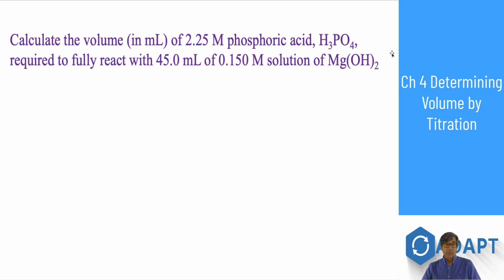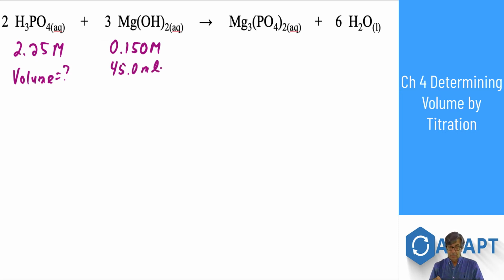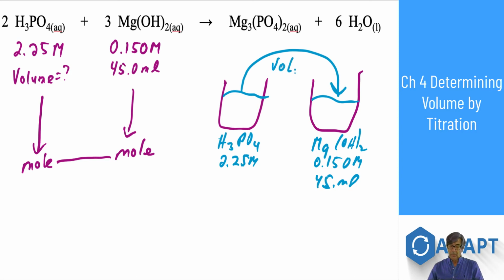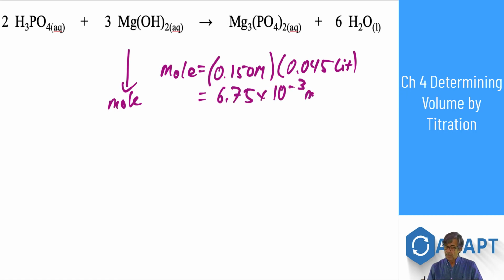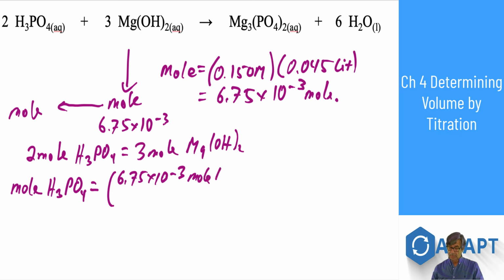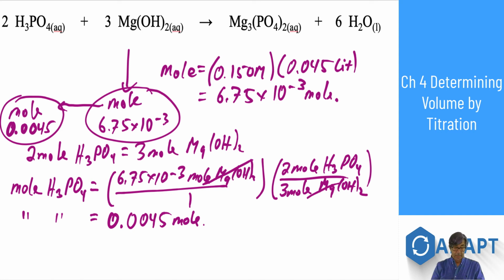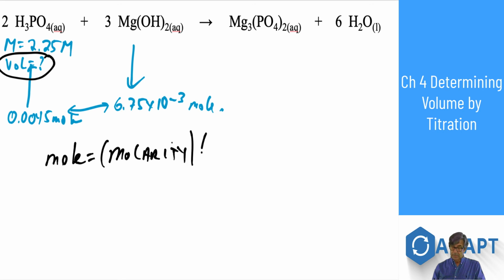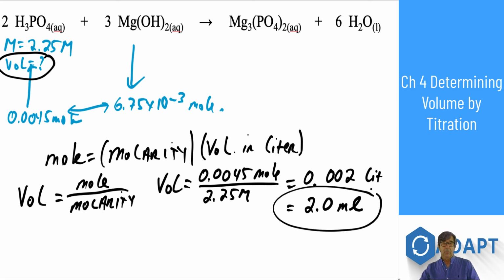Ch 4 Determining Volume by Titration ID 354488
ADAPT Node Ch 4 Volume by Titration Page ID 354488